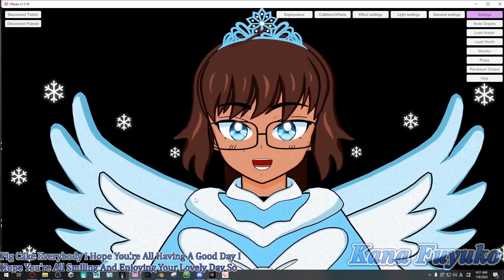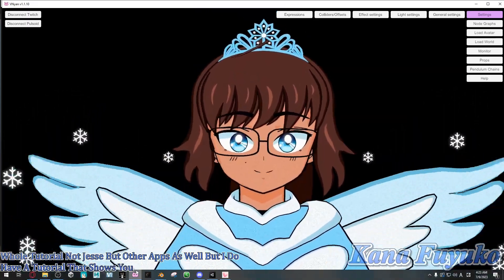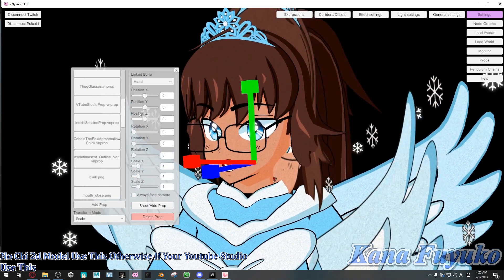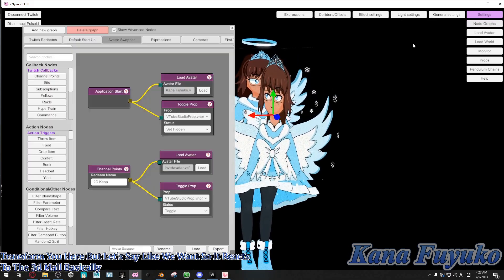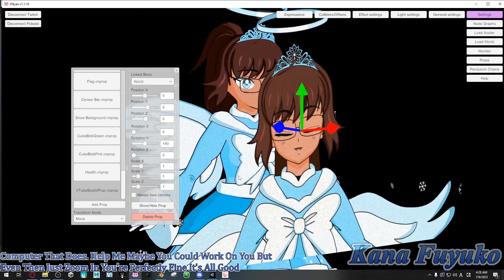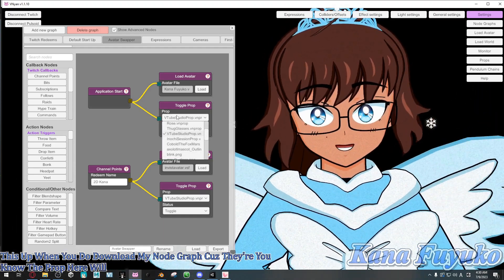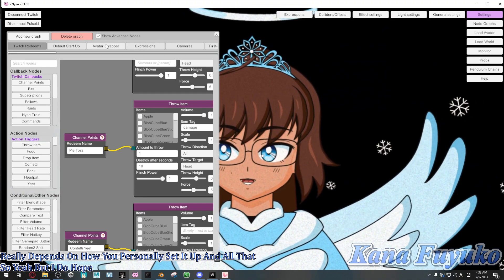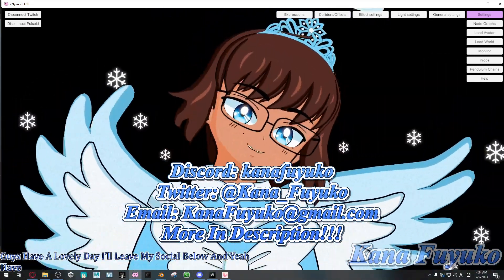How To Put Your Live2D Model In VNyan With Spout Capture!!!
In this tutorial, I will show you how to use VNyan's Spout Capture prop to put your Live2D model in VNyan to either toggle between 3D and 2D models or utilize VNyan redeem system for your Live2D model from VTube Studio.

❄️3D-2D NODE GRAPH TEMPLATE FOR BEGINNERS (Load Graph to VNyan and set up avatar and prop files manually as they do not autoload)